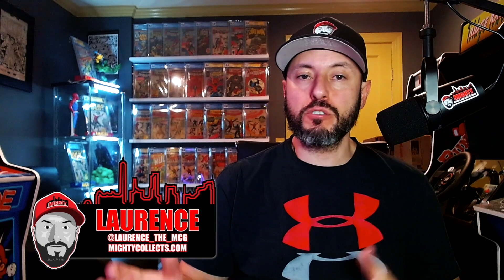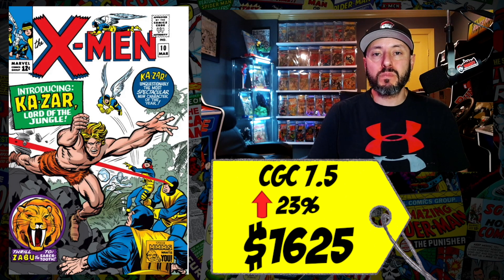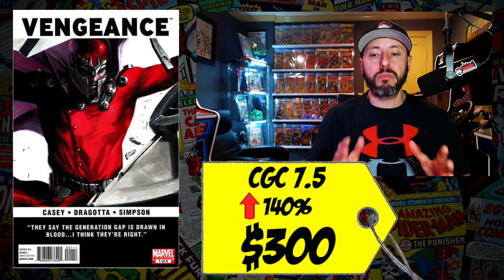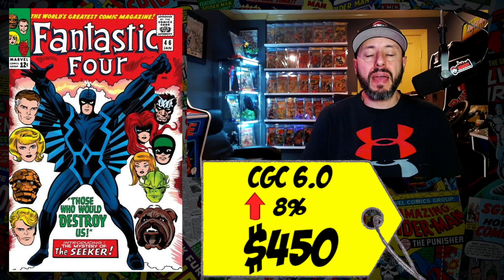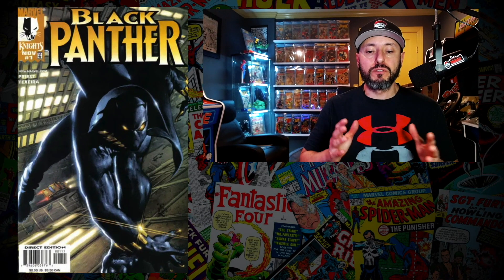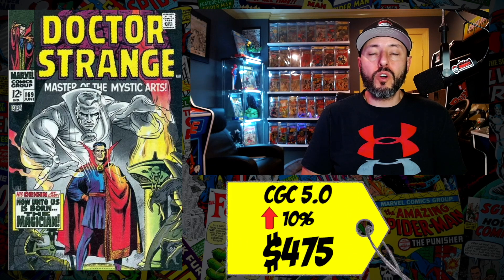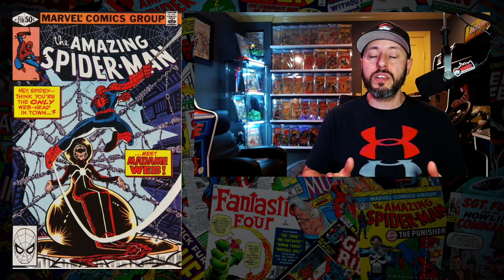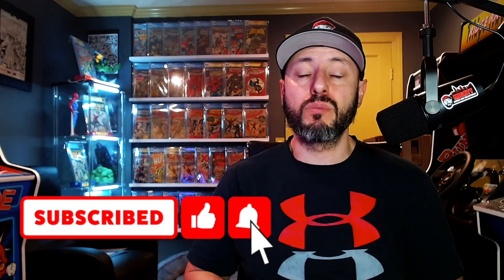HOT 10 COMICS of the Week BREAKDOWN | Comic Speculation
TOPICS:  HOT 10 COMICS of the Week BREAKDOWN | Comic Speculation

I offer tips on using CGC bundling, comics for shipmen,t collectible insurance, and  comic speculation and more.